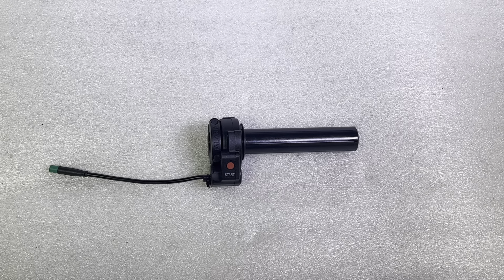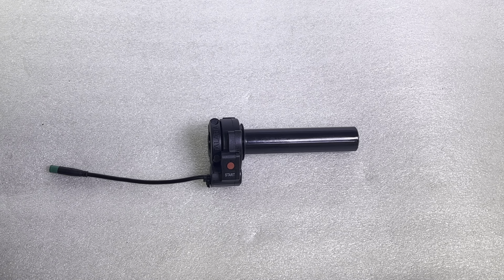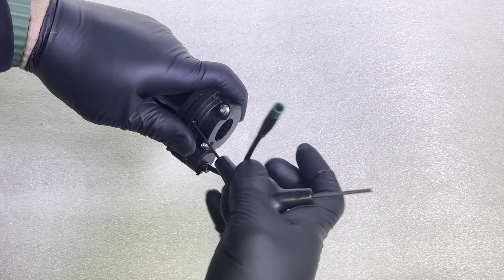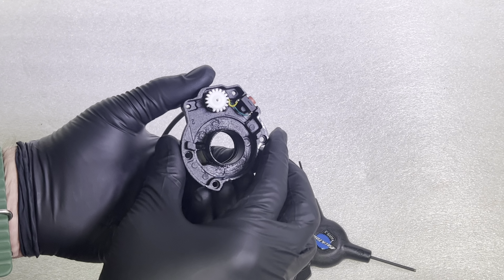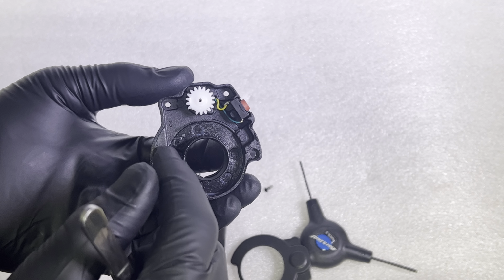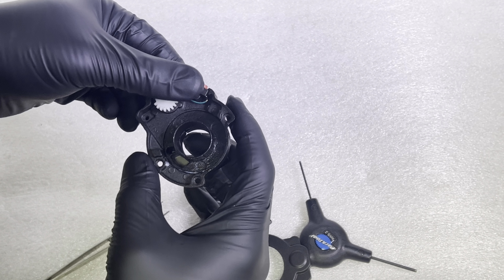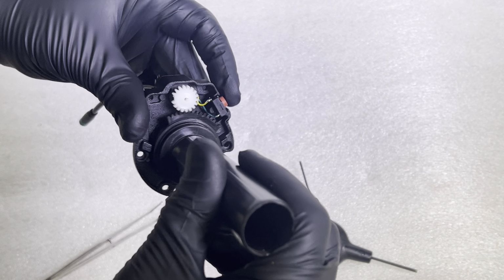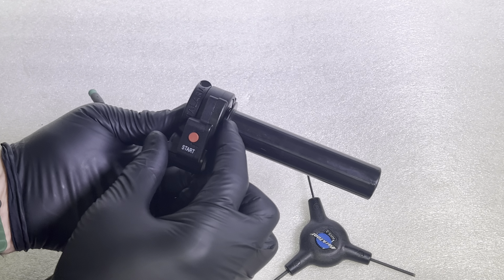TALARIA TROUBLESHOOTING THROTTLE BYPASS “STUCK ON WAIT”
In this video we demonstrate how to test the START button on the Talaria throttle .
If yours is broken you can get a new one here